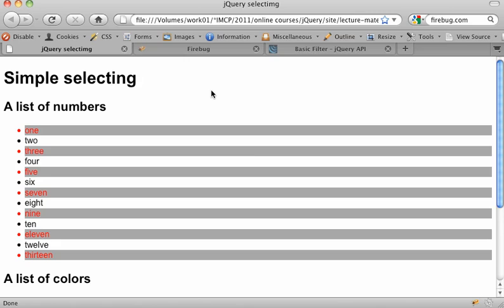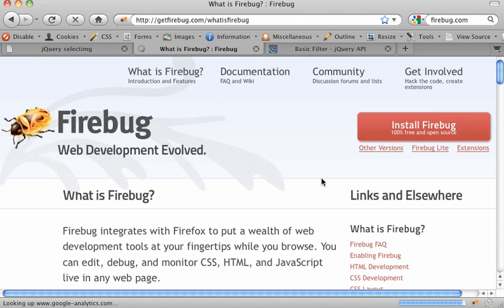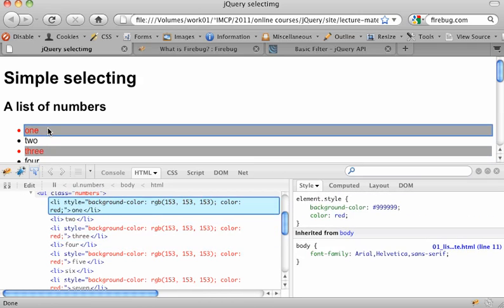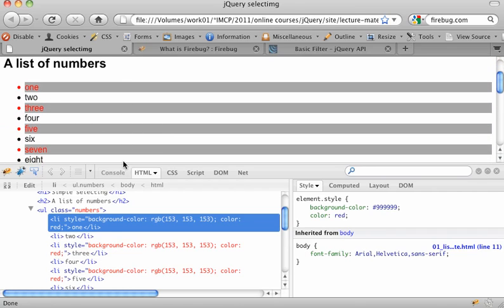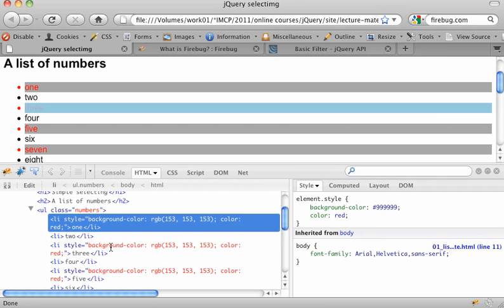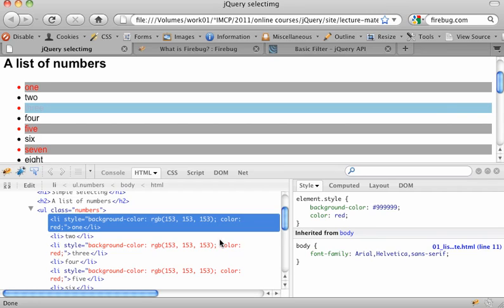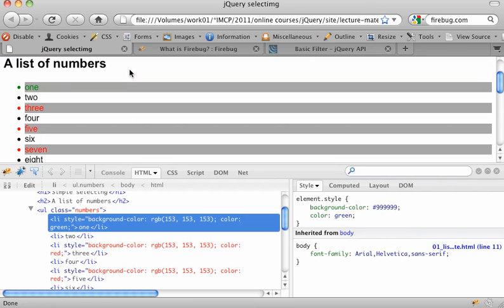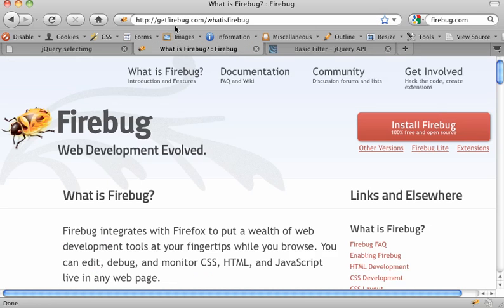09 jQuery fireBug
jQuery fireBug